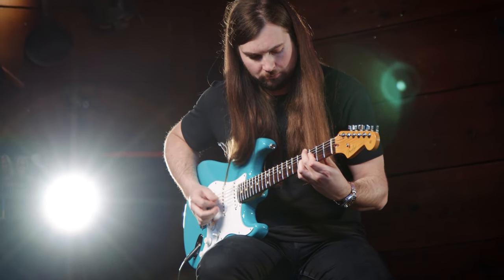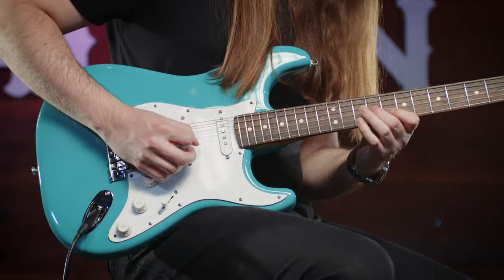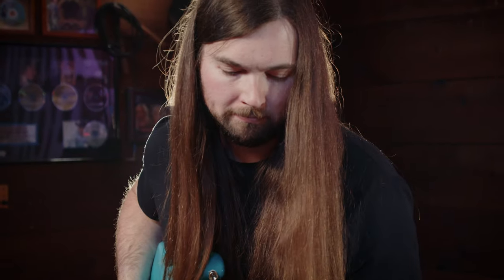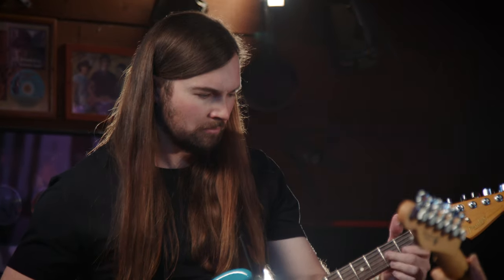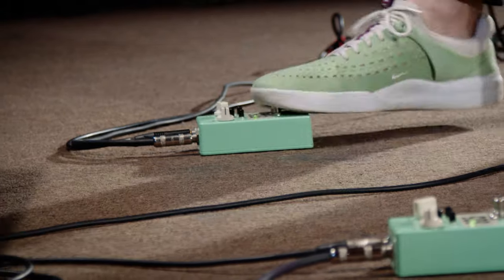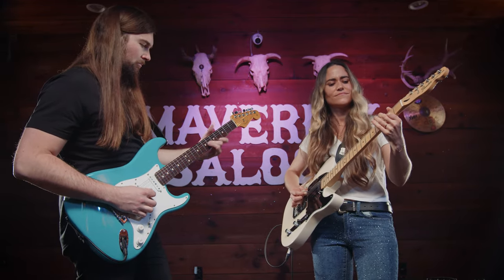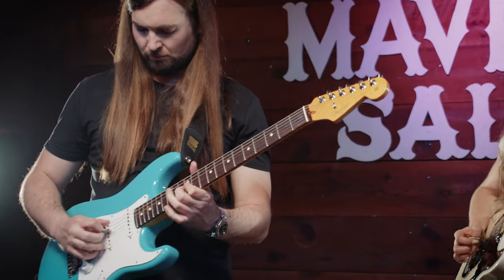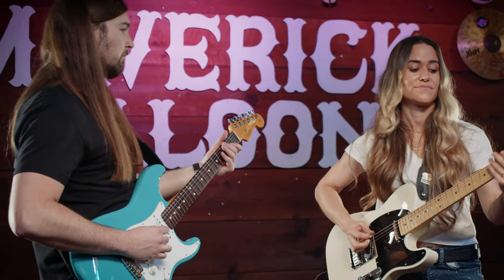Hot Chicken Strat® Pickups Overview with Rhett Smith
Explore the evolution of country music tones from classic bright sounds to modern rock influences, featuring the versatile Hot Chicken Strat® pickups, available on Seymour Duncan's

For the modern Strat® player, vintage spec pickups bring the tone but don’t always make the cut in this era of higher gain. What is important is something that brings spank and versatility without the lower output and noise.

Hot Chicken Strat® pickups were designed with the contemporary country guitarist in mind. Tailored for today’s high-gain demands, these noiseless Stack® pickups deliver Stratocaster® brilliance with extra-fiery output, maintaining old-school character, clarity, and definition.

Whether laying down scorching leads or simmering rhythm licks, these pickups ensure true Strat® tones without the vintage hum. Spice up your sound and taste the difference with Seymour Duncan’s Hot Chicken Strat® Pickups, designed to satisfy even the most discerning appetite for tone and performance.

– Stacked Coil Design
– A5 Chamfered Rod Magnets
– Neck/Middle position models will have the same output, wind direction and magnetic polarity

Follow Seymour Duncan online!